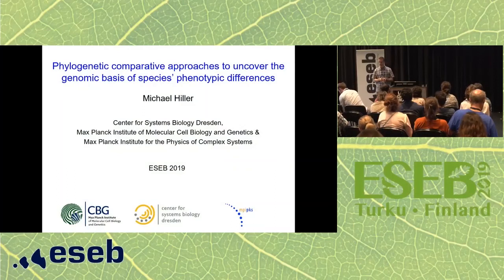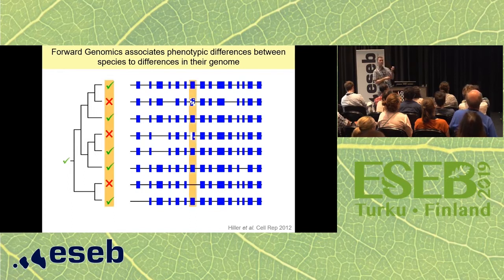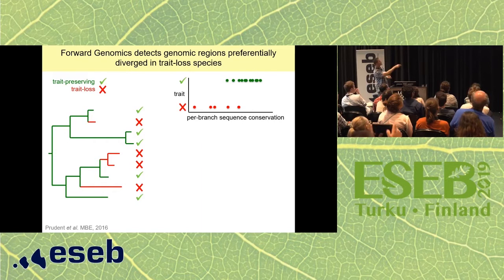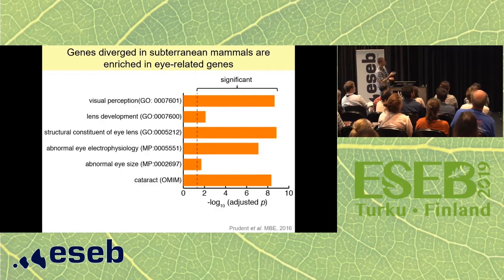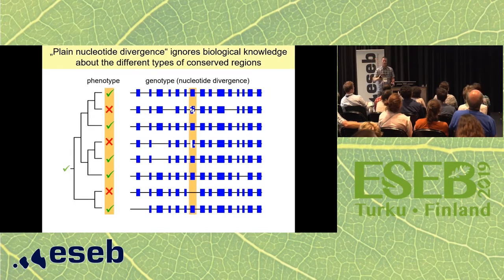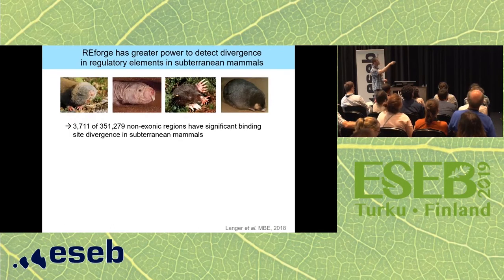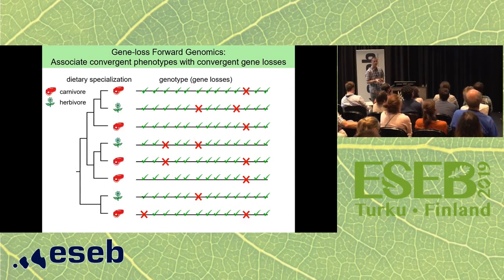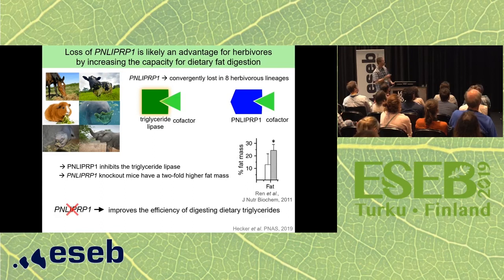Phylogenetic comparative approaches to uncover the genomic basis of species’ phenotypic differences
Michael Hiller

The congresses of the European Society for Evolutionary Biology (ESEB) 2019, Turku, Finland